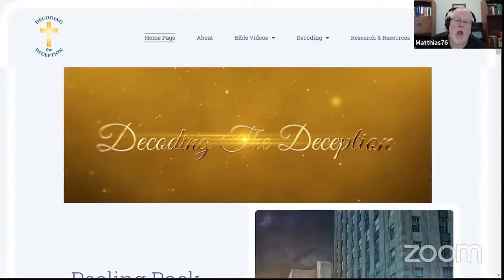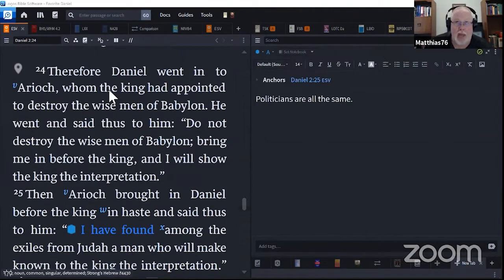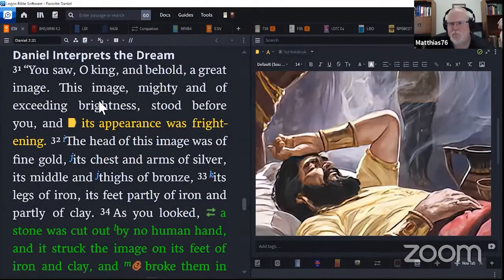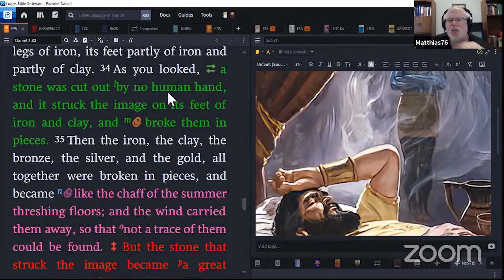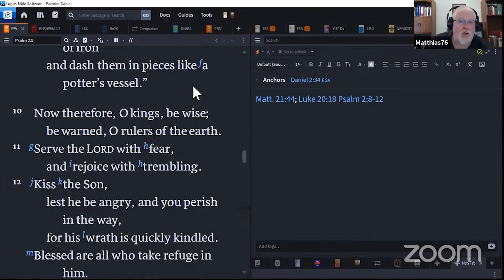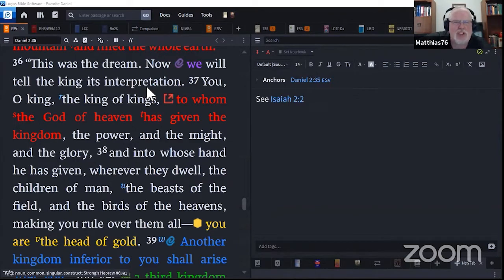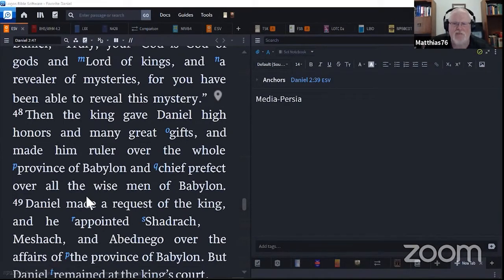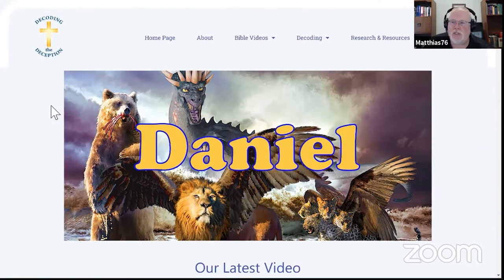There Is A God In Heaven Who Reveals Mysteries - Daniel 2:24-49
He held the brass ring! All he had to do was reveal Nebuchadnezzar's dream and claim the power to do so as his own. Daniel had the opportunity to lay hold of power and glory beyond his wildest desires.  Daniel cared not. His desire was to glorify his God and that is exactly what he did. Humility. Selflessness. Service. Faithfulness. Fearlessness. Through faith, Daniel possessed all these. May we do likewise!

I have moved my page to BitChute and GabTV. The links are below. I am in the process of uploading my Bible Videos here as time allows. I encourage you to check the links below and learn more about all we offer at Decoding the Deception.

Revelation Video mentioned in Video (Forgot to put the thumbnail in the video…Sorry!)
And The BEAST Was Given A Mouth Uttering Haughty and Blasphemous Words - Revelation 13:5-10

It is not a website. It is a Resource Center.

We post videos on  BitChute, GabTV and Odysee.

You can find our channel with all our videos at